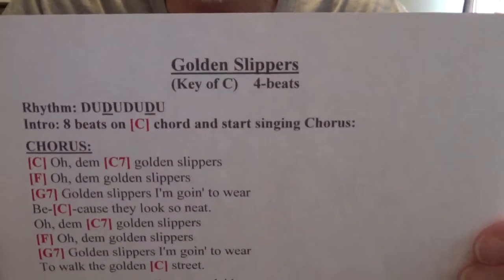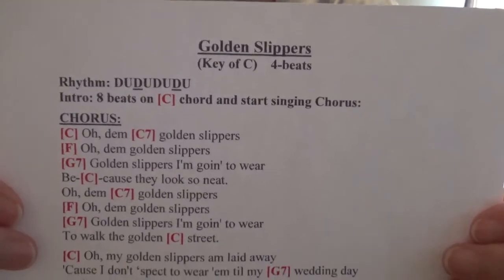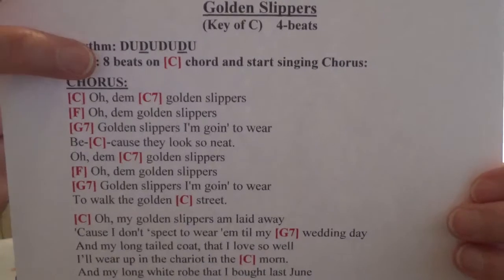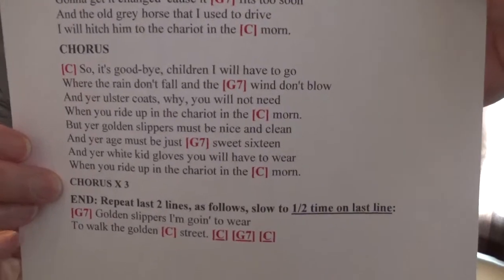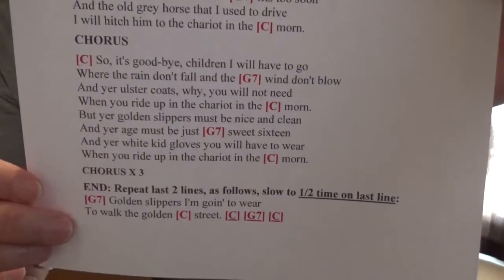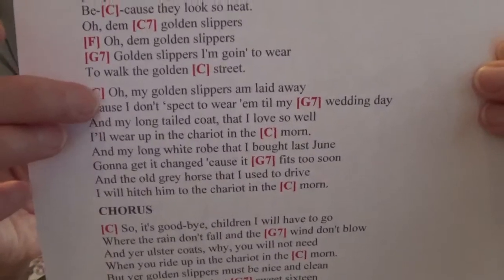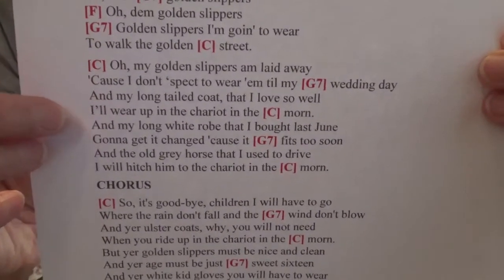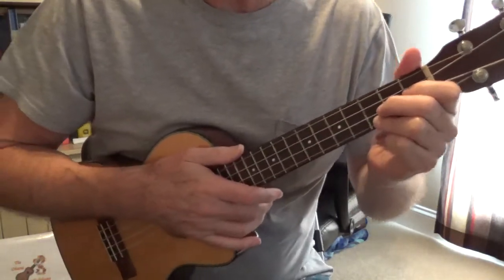Golden Slippers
Practice video for the Ohana Ukuleleans